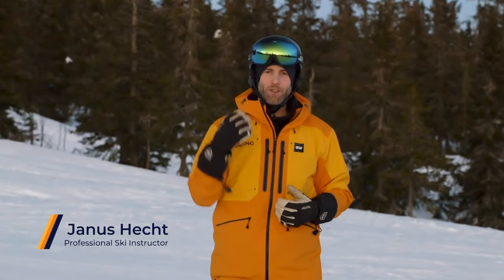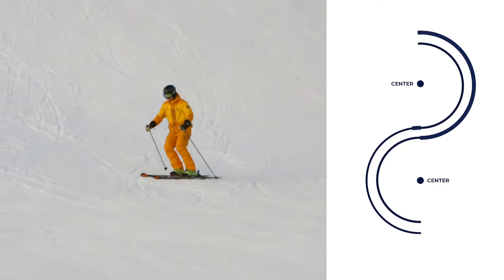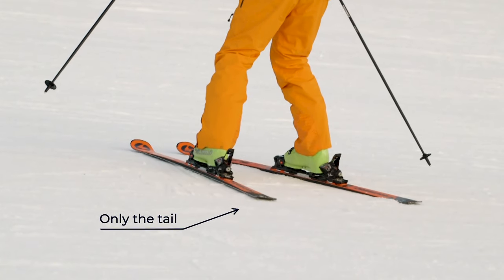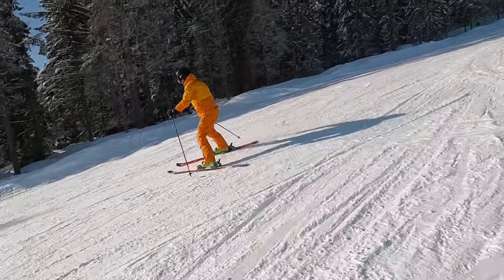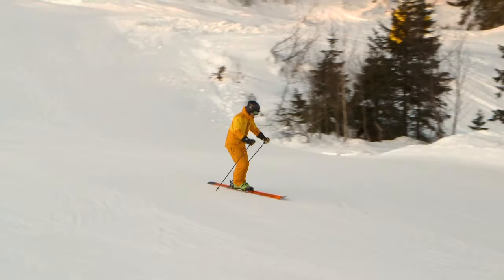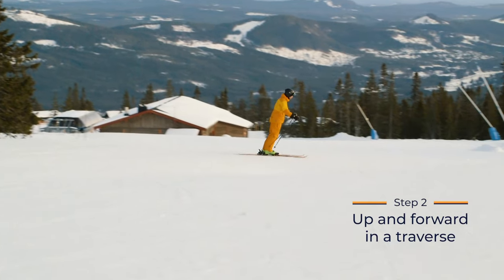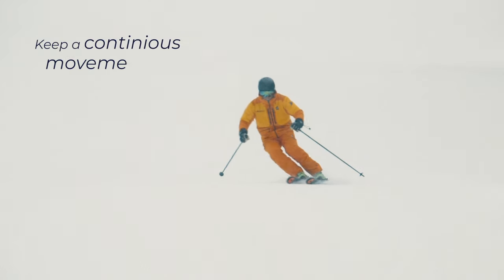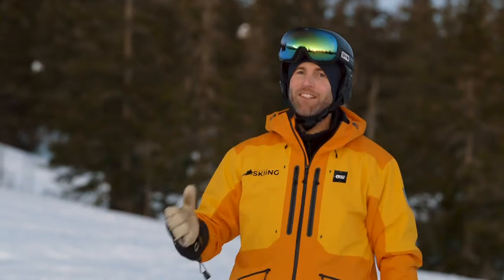Two Keys to Parallel Skiing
Parallel skiing is a great milestone when you first learn how to ski. When you are able to keep your skis parallel, you are no longer a beginner skier, but have transformed into an intermediate skier!

Let's go!

In this video, I share two effective keys to achieve a more parallel position on your skis. Each key is presented with a step-by-step progression, so you can learn these parallel skiing skills in a fast and safe manner.

0:27 The first key is to balance on your outside ski. This will liberate your inside ski, so it is no longer “locked” in a snow plough position.

 2:31 The second key is to make an up and forward move to release the edges from the old turn and easily start the new turn with parallel skis.

These two keys for parallel skiing have proven to be important and effective in transforming my students skiing from skiing in the snow plough to skiing with parallel skis.

I hope it will work well for you too. Enjoy!

If you appreciate our free content and want to say THANK YOU! you can:

* Give our videos a "like"
* Show us some love with a Superthanks
* Spread the love and share the video with a friend

We really appreciate all of your support! Thanks, you are awesome!

GET A FREE MINI GUIDE FOR BETTER BALANCE ON SKIS
If you want to transform your skiing and take the next step on your skiing journey with us, have a look at our mini guide, Learn to Turn With Balance. It is packed with actionable tip and exercises that can help you improve your balance on skis – no matter your current level.

These are some of the brands we work with because we truly believe in the products, and we love what they can do for your skiing experience.

If you choose to buy using the links and promo codes below, you will get a favorable discount and and support the channel (we earn a commission), so we can create more amazing content for you.

CARDO PACKTALK SKI AND PACKTALK OUTDOOR INTERCOM SYSTEM

GIBOARD – Fun balance training for skiing.